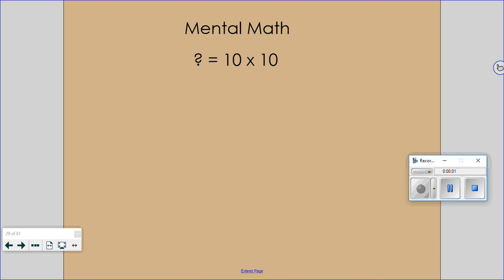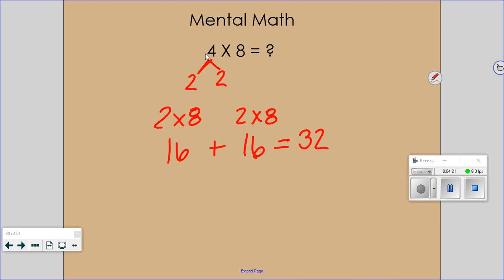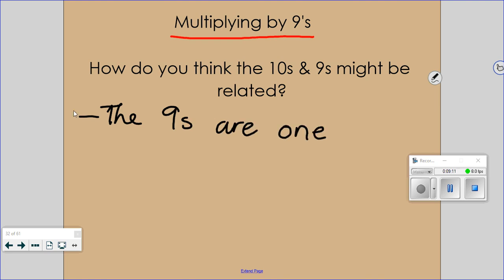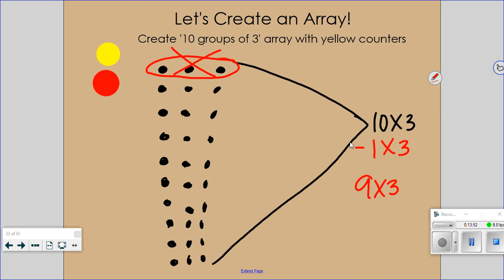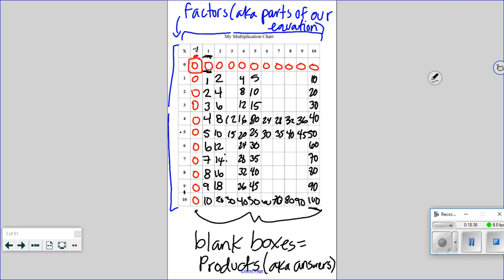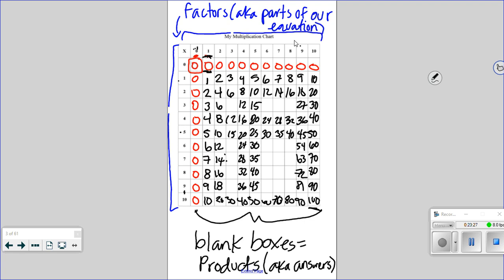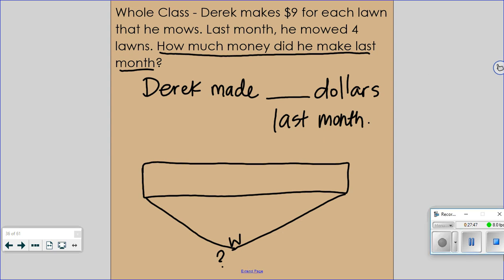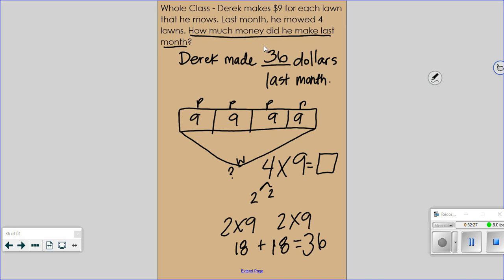9s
9s  - Starting at 10 and counting back one group